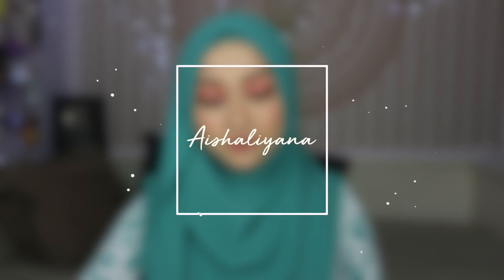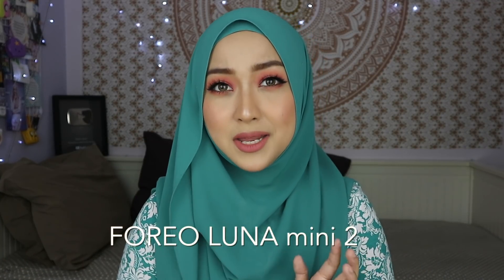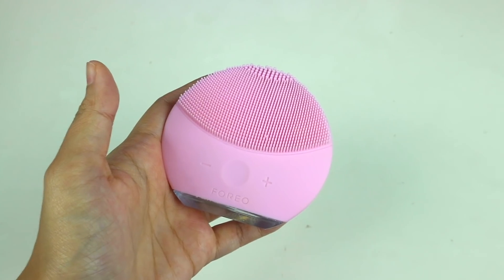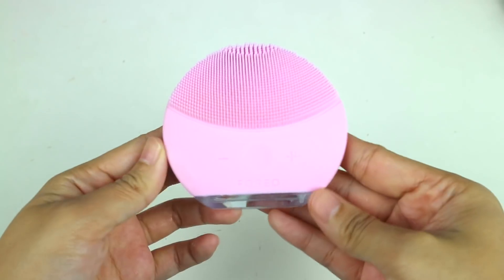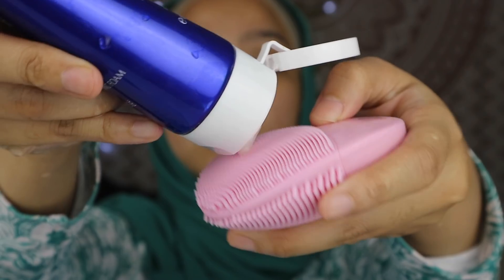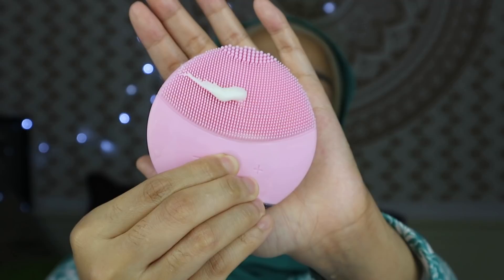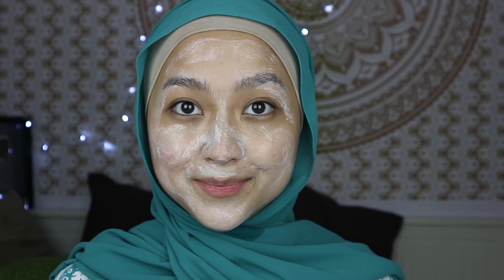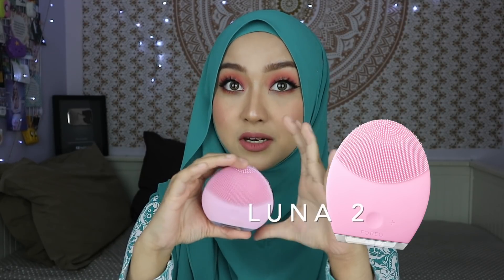I'm Back! + FOREO LUNA mini 2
It’s been a while but I’m back with a new video! This time it’s a review in FOREO’s LUNA mini 2.

This video was filmed using a Canon EOS M10 and edited using Final Cut Pro X (Mac app)